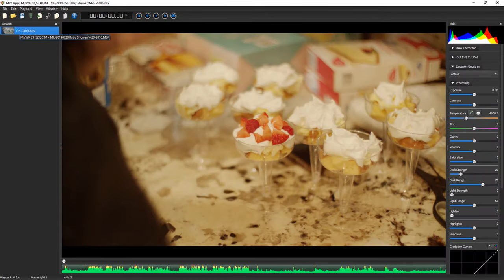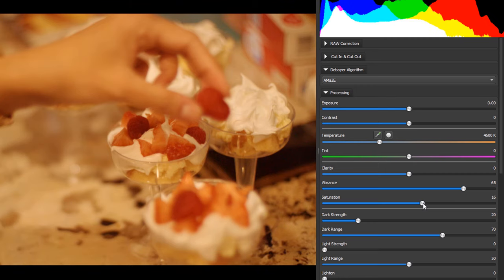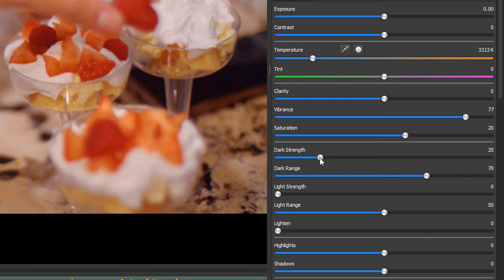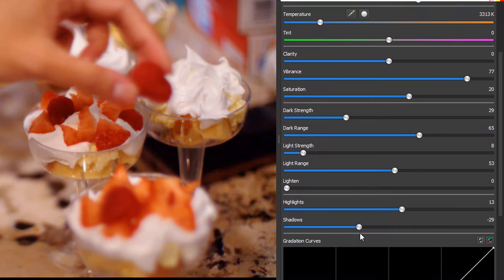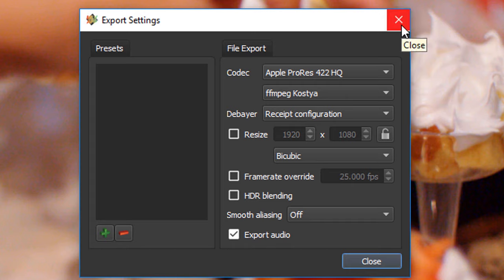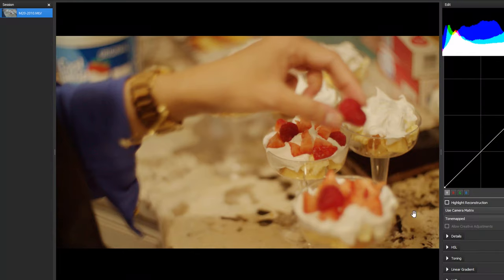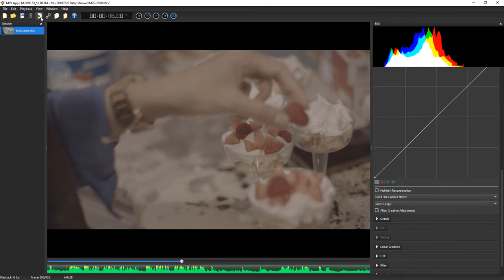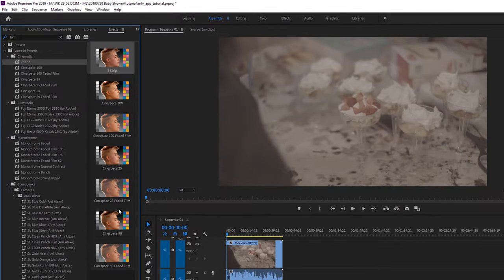MLV App Magic Lantern Raw Color Grading - Easy Tutorial | Canon EOS M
Easy Tutorial on how to color grade Magic Lantern Raw files captured with the Canon EOS M using MLV App.